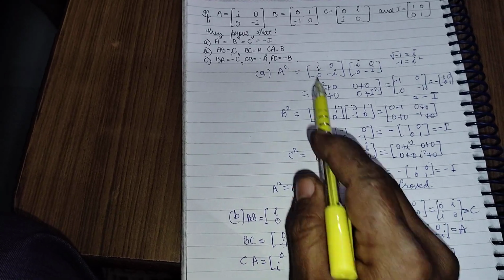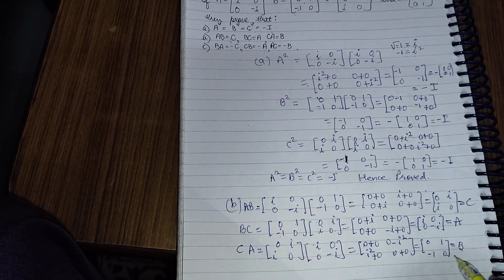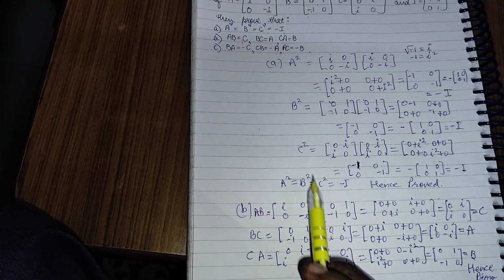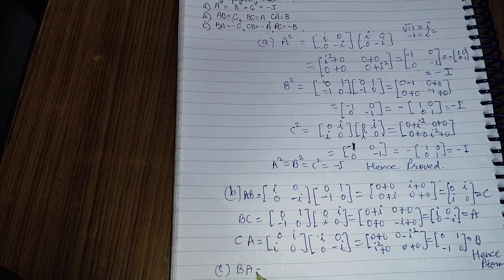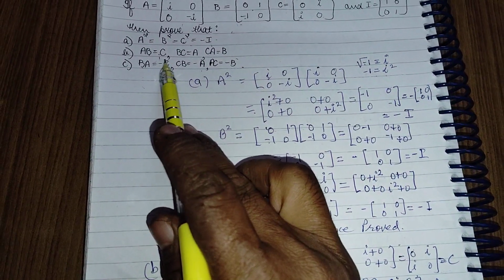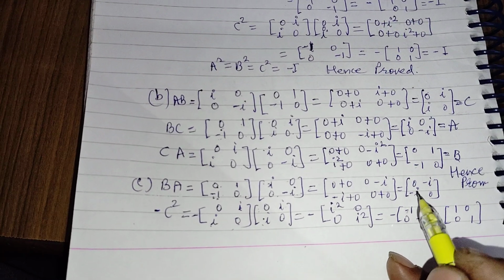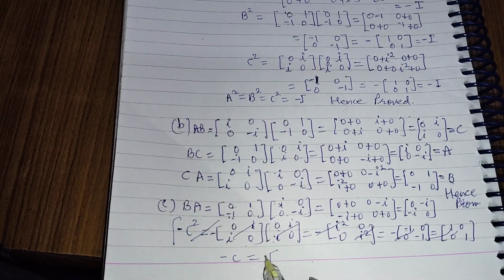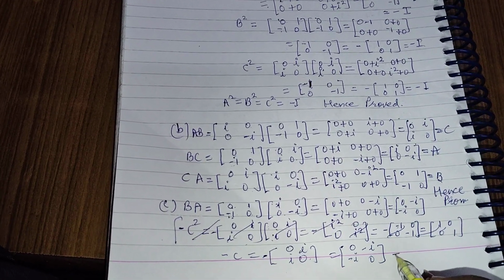Matrices A, B, C, I are given and we are proving A^2=B^2=C2=-I